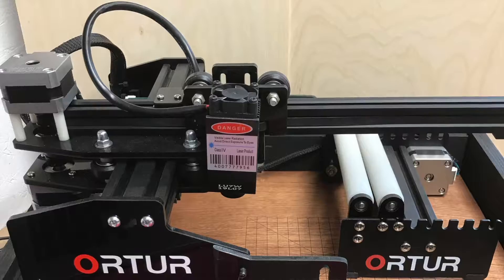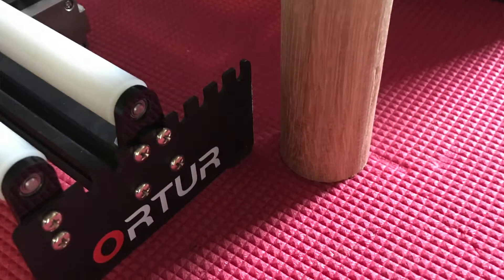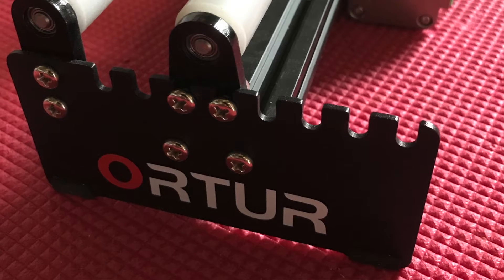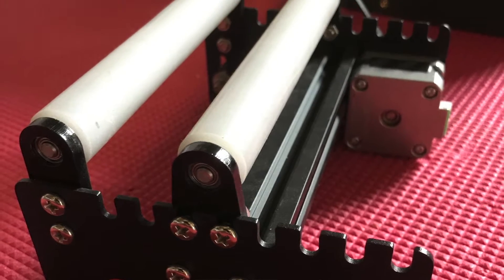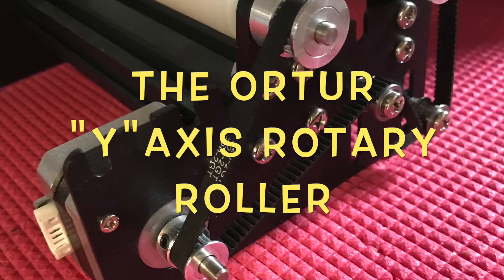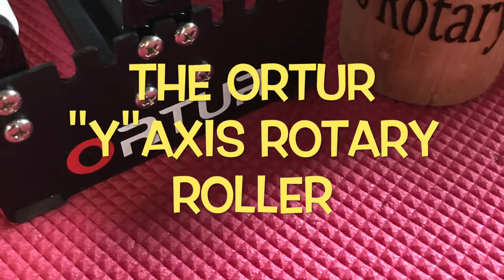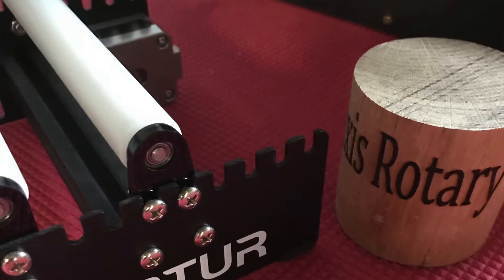ORTUR "Y" AXIS ROTARY ROLLER SYSTEM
THIS VIDEO IS TO DEMONSTRATE HOW MUCH MORE YOU CAN DO WITH THE ORTUR 'Y' AXIS ROTARY ROLLER.    "its not just for engraving tin cans"

Ortur Rotary Roller System